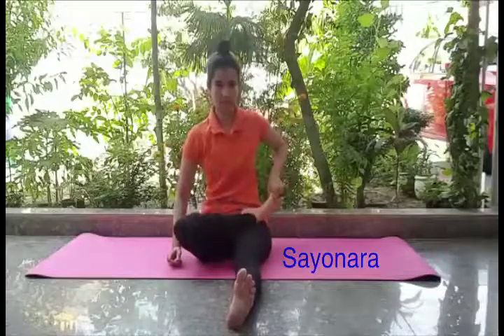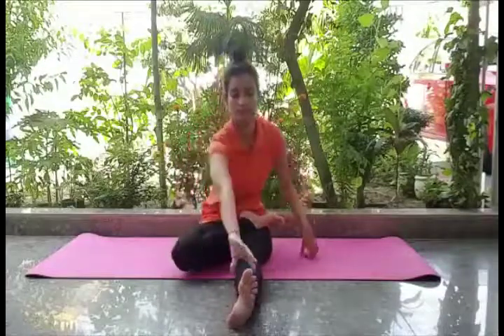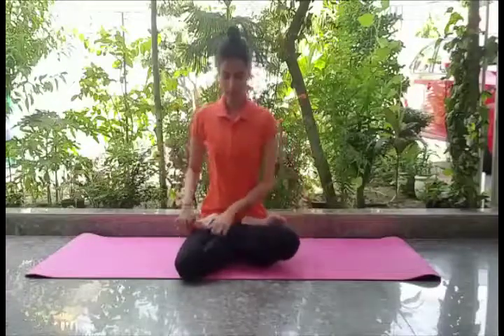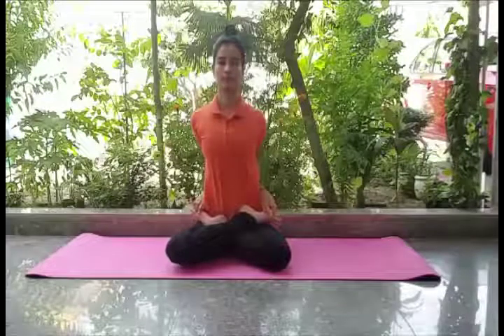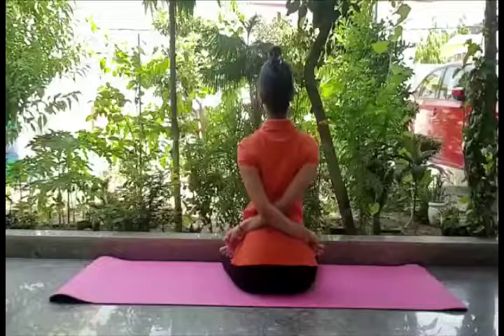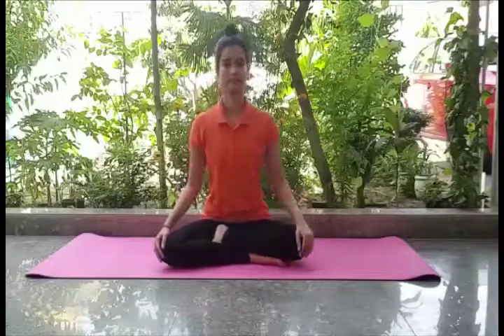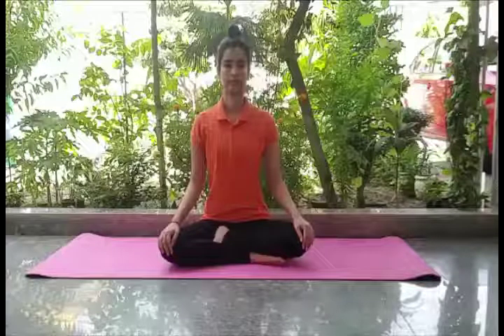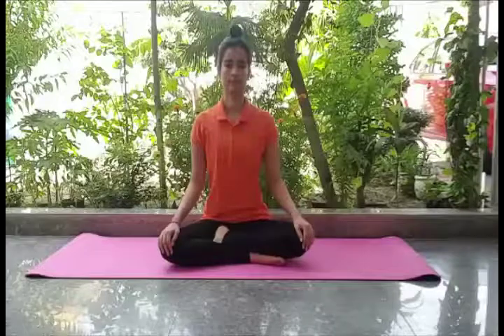PADMASANA For Beginners| IGU Meerpur Rewari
Yoga Science Department and Youth Red Cross Present Daily E-Yoga Classes.

Free e-classes of indira Gandhi University
We're shows you the step by step explanation of all the topics.